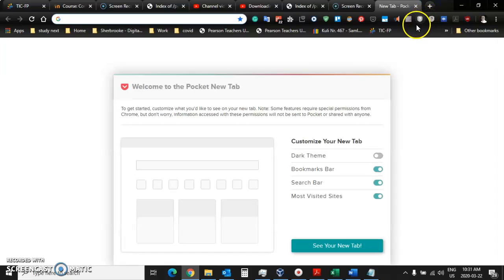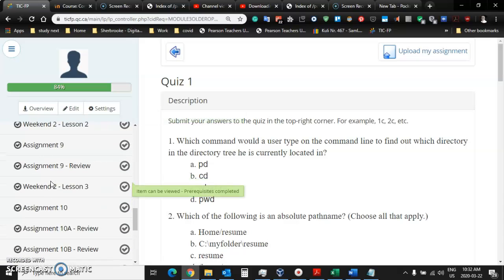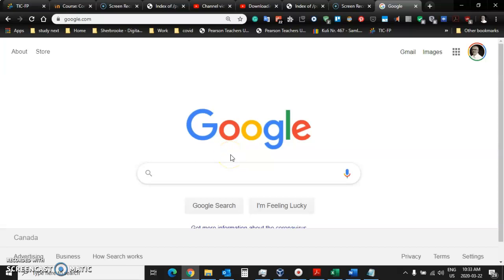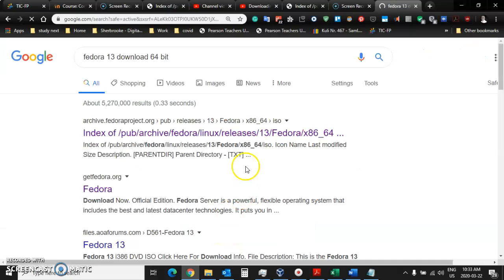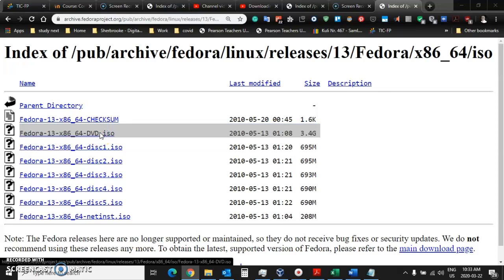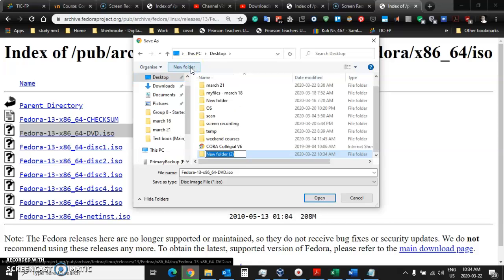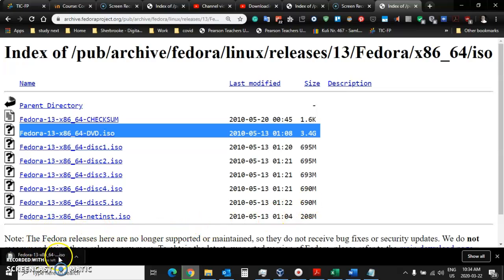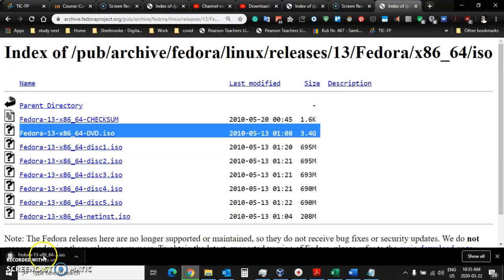Sunday - March 22 Introduction